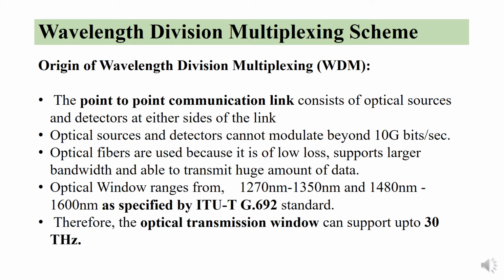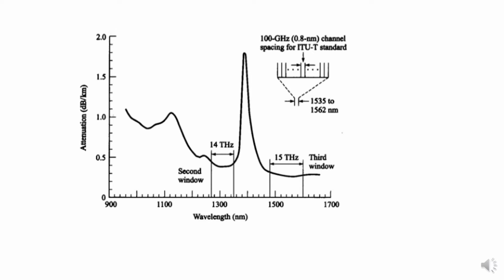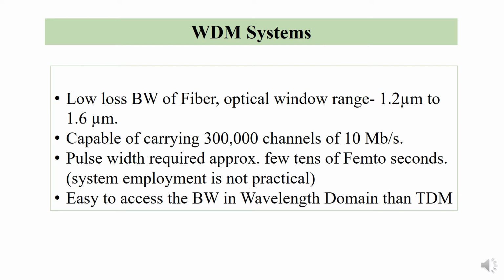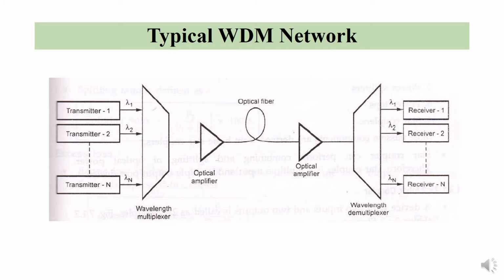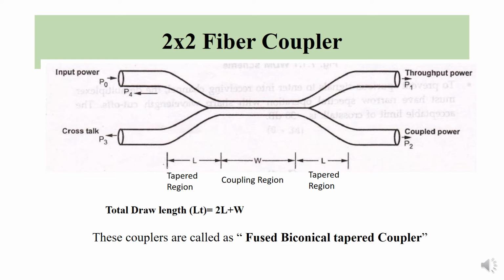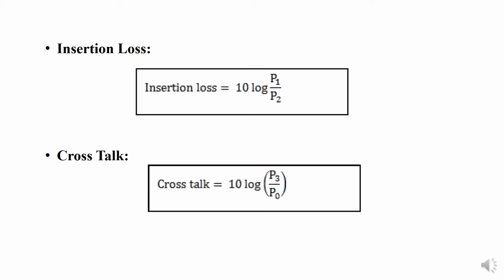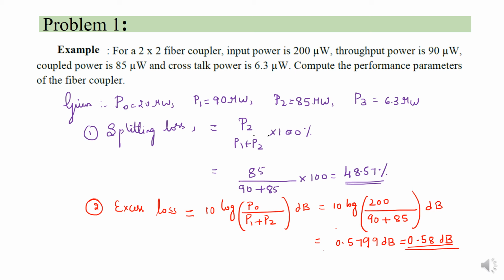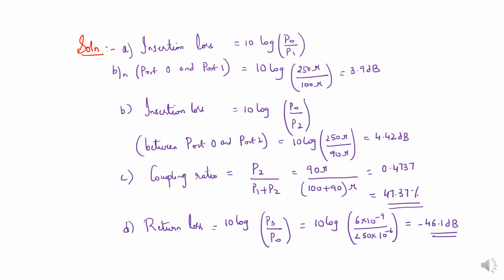WDM Concepts and Components,17EC82, Module 4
Typical WDM Network
2x2 Fiber Coupler